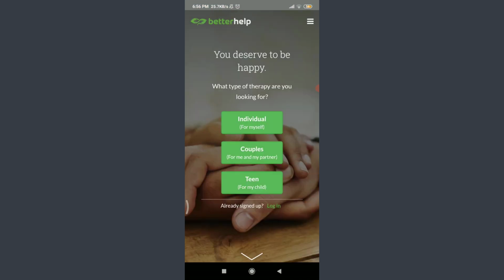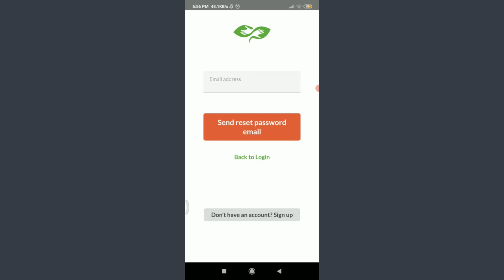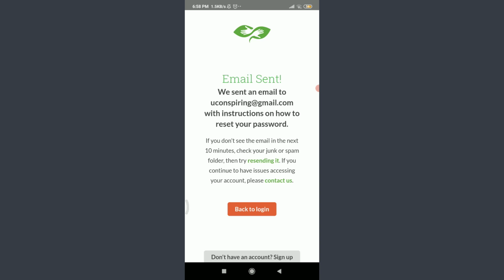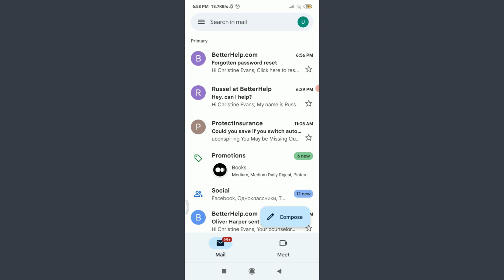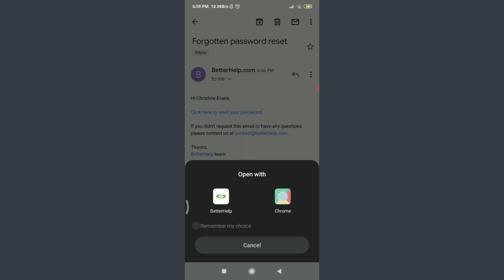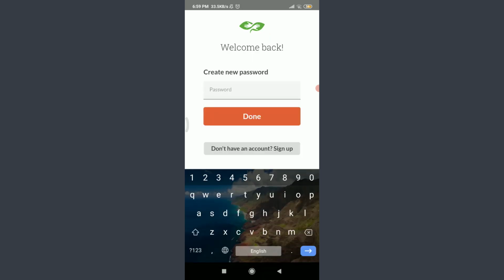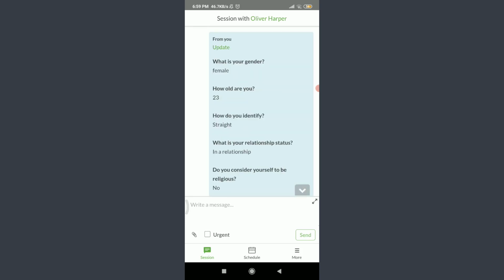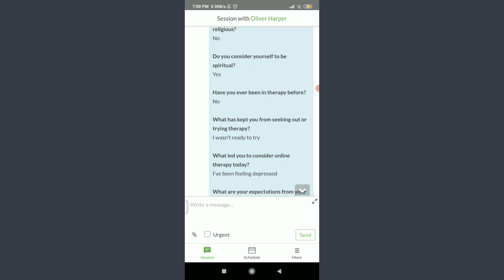How to Reset Password of your BetterHelp Account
In this video I will guide you in step by step process on how to change the password of your BetterHelp account without logging in.

How do I change my BetterHelp pin?